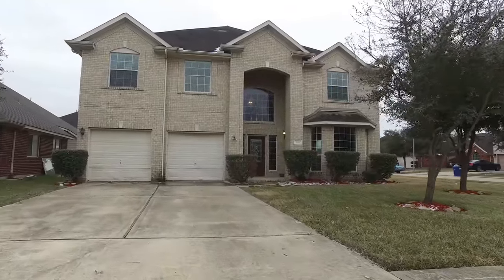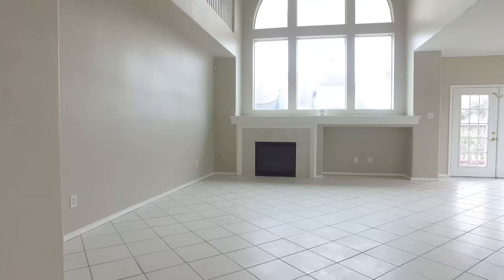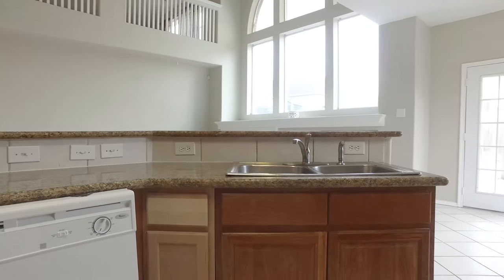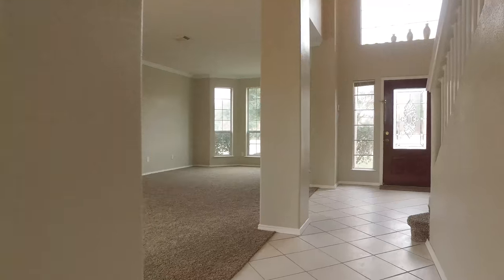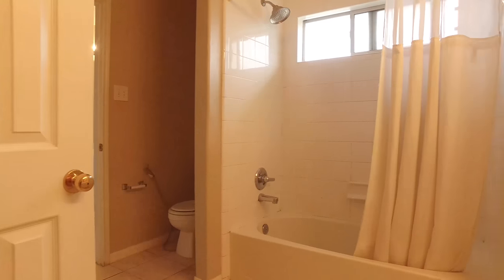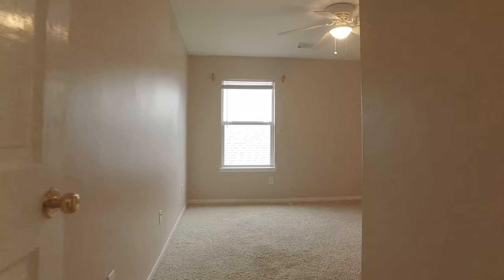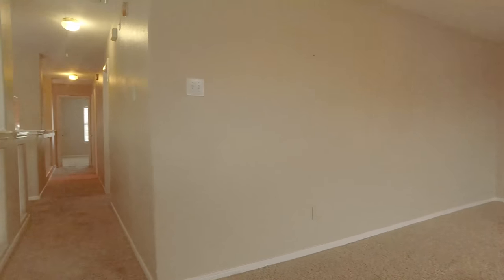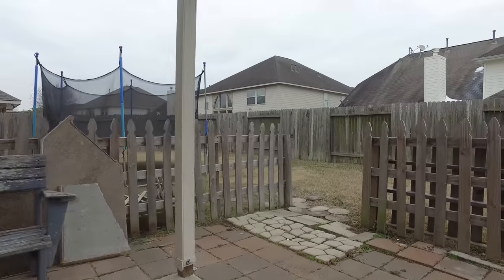7647 Harvest Mill Lane, Richmond, TX 77407 With Voice Over